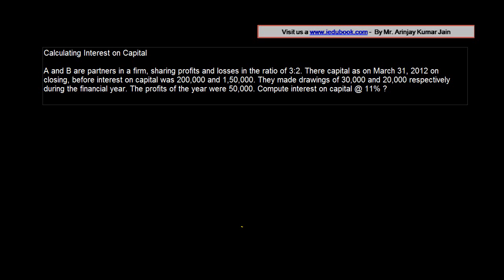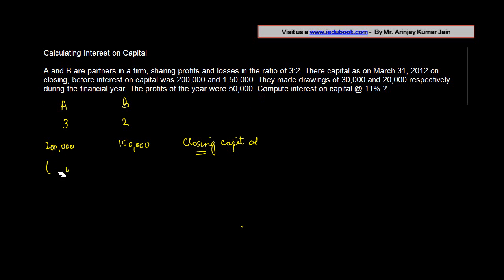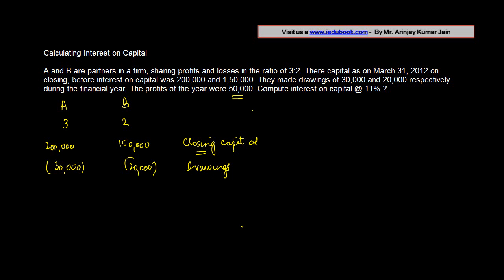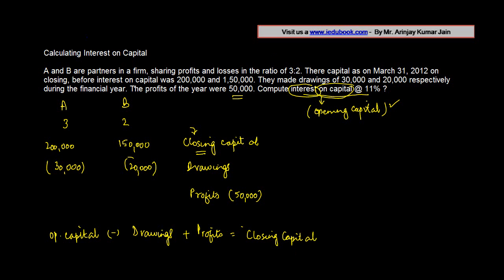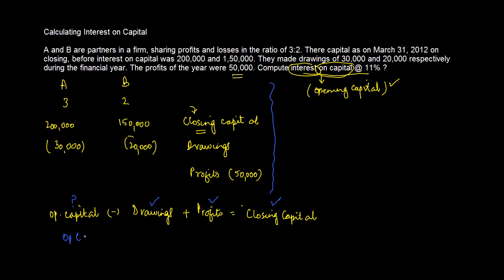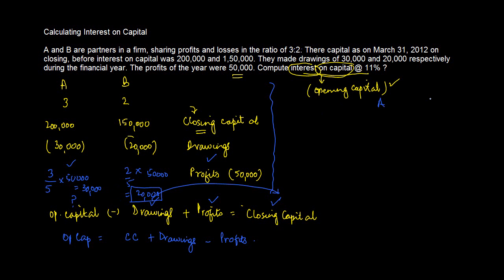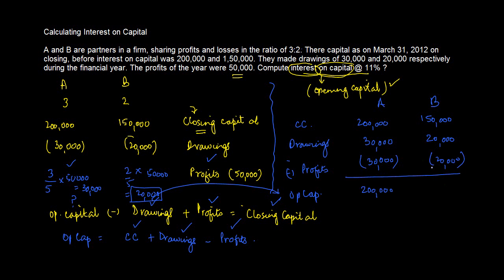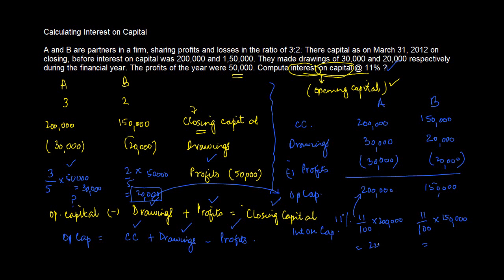Computing interest on capital when closing capital and adjustments are given